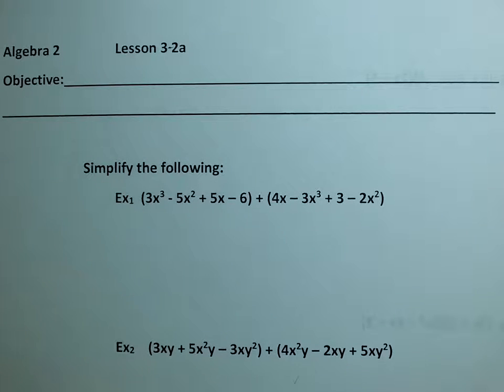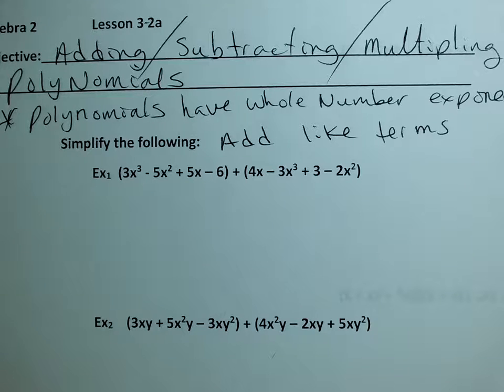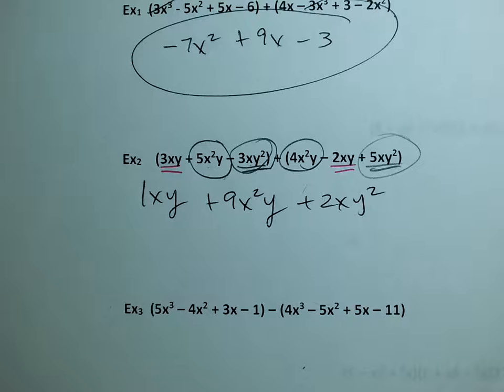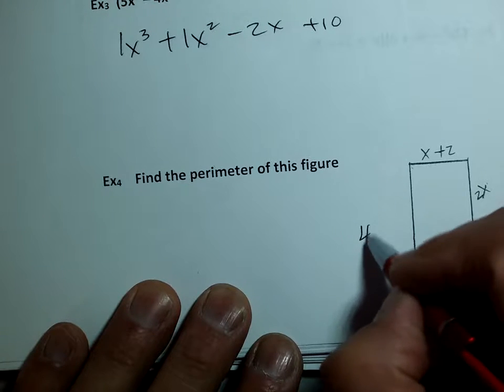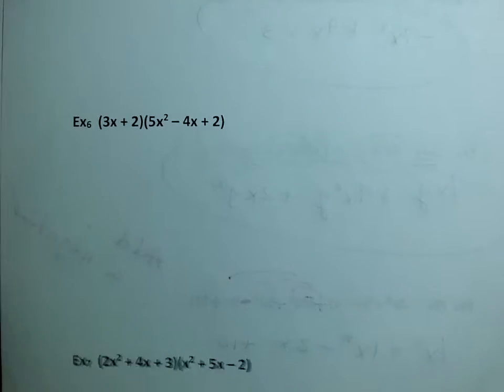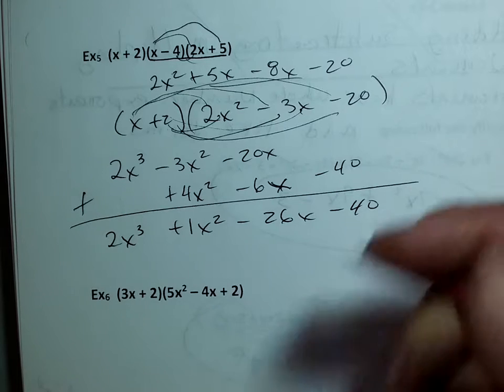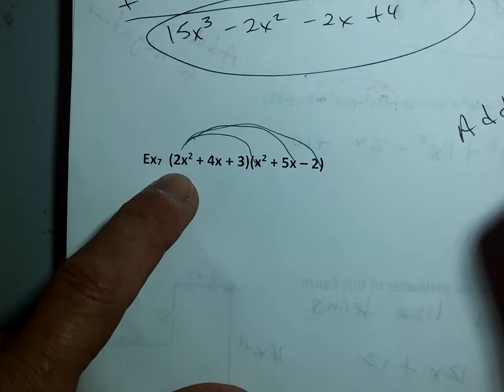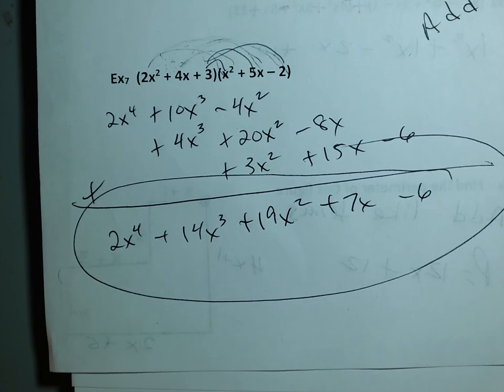3 2A2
Description